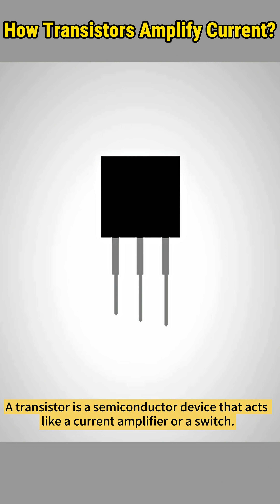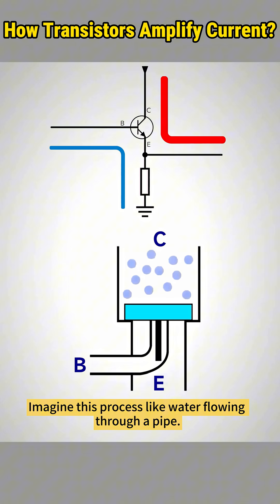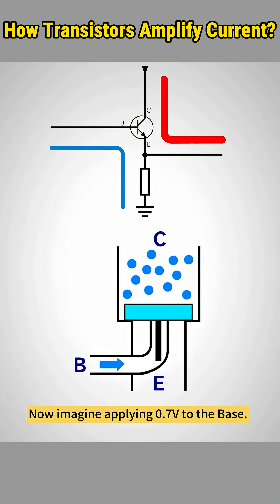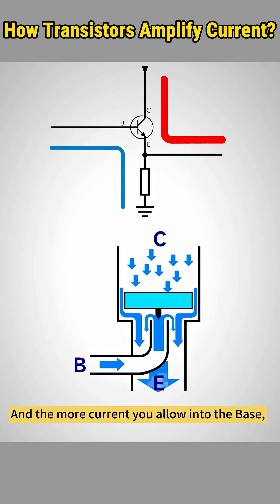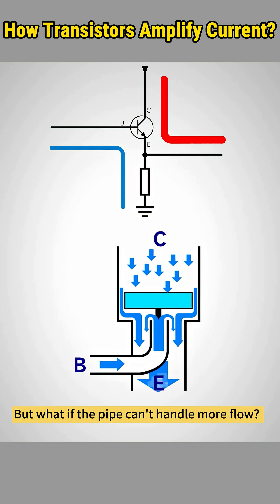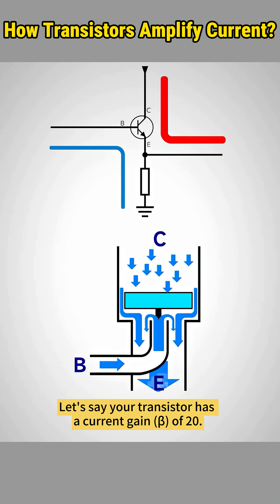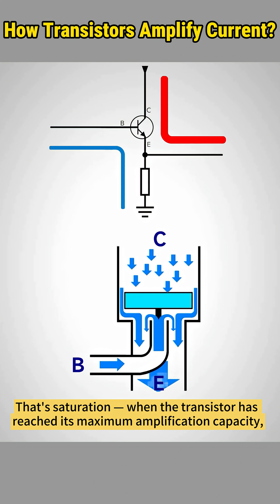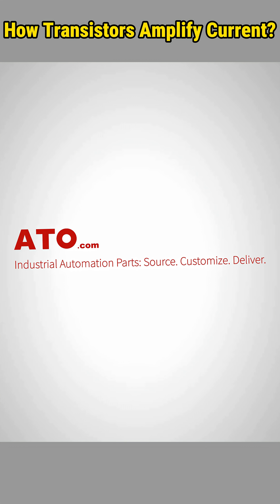Amplify Current with a Transistor? Here’s How!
🛒Power your projects with pro-grade components from ATO!
…and many other products and kits designed to handle real-world automation challenges!
📌Today, we’re exploring a fundamental component in modern electronics: the transistor — specifically its working principle, including current amplification and the concept of saturation. If you’re just starting out, this is for you!
💪And stay powered with ATO!